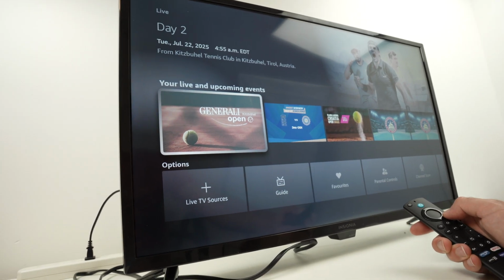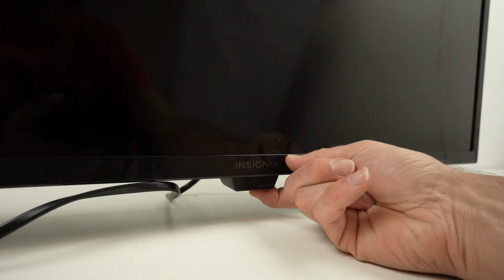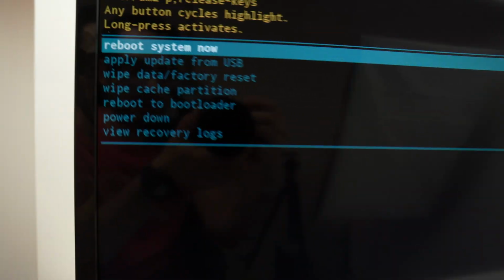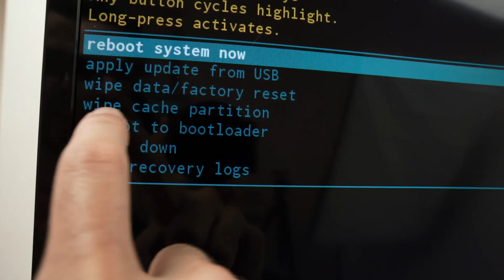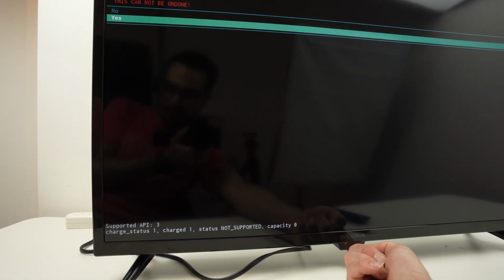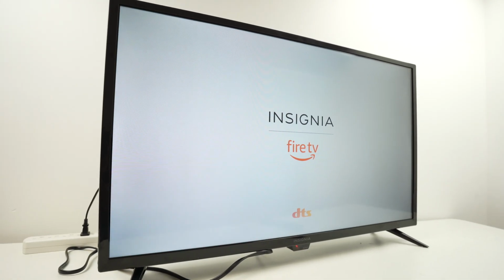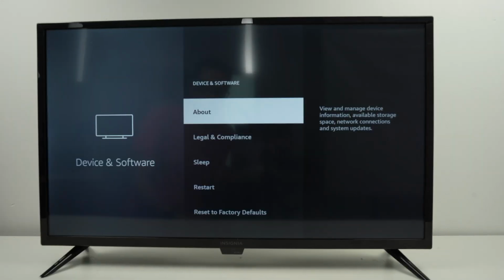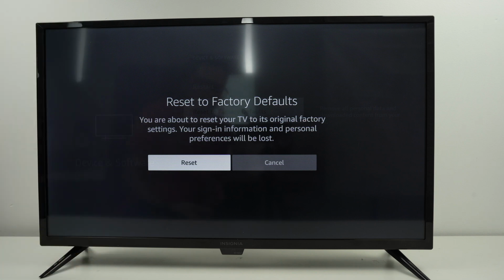Insignia Fire TV : How to Fix Lag, Slow to Respond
If your Insignia Fire TV is slow to react to your inputs, here is how to fix the lag.